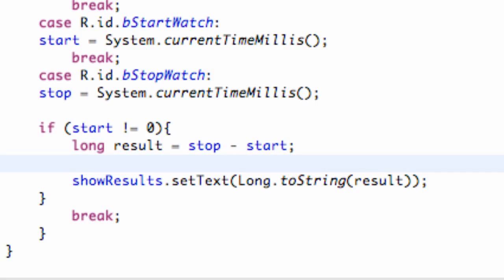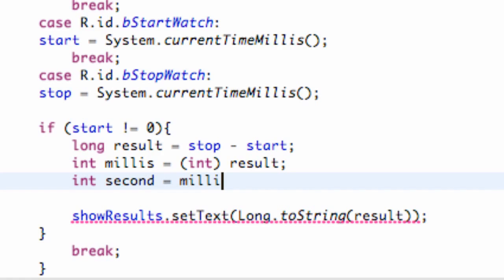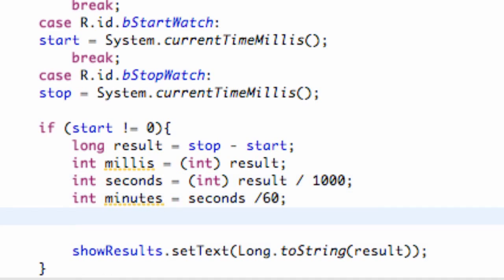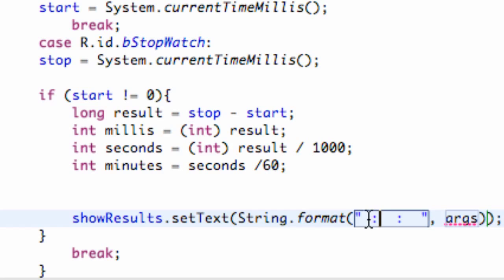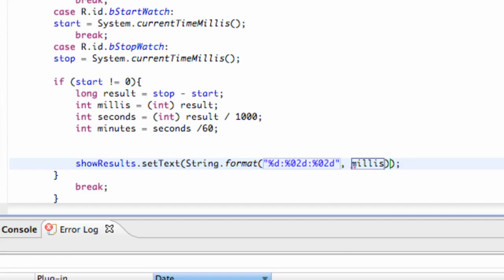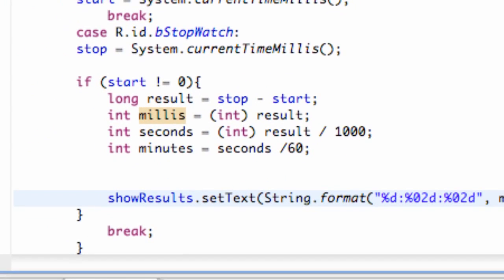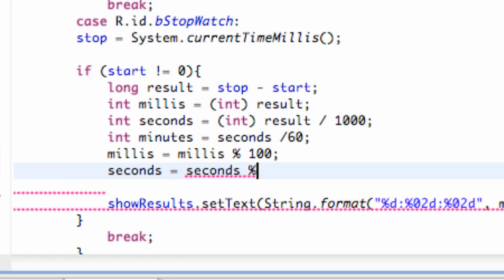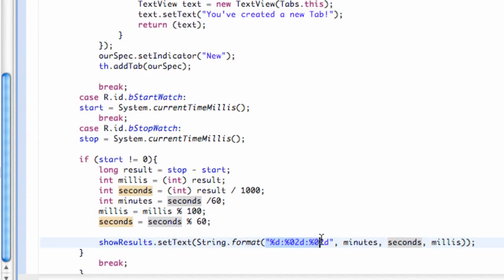- 88 - Formatting and using the Modulus.MP4